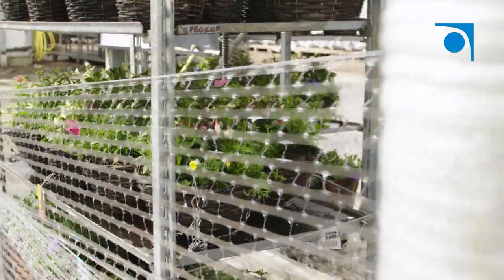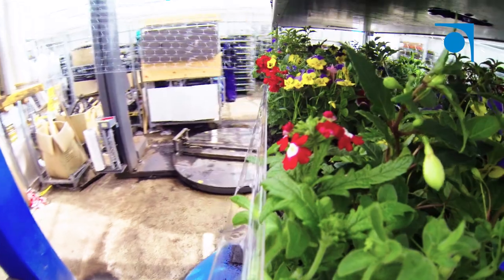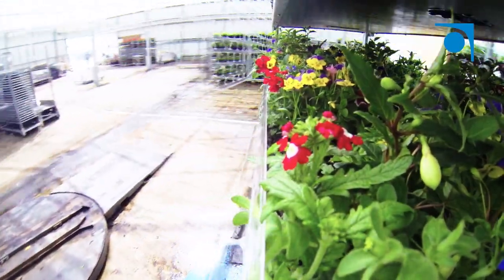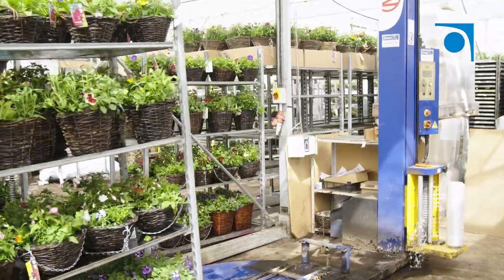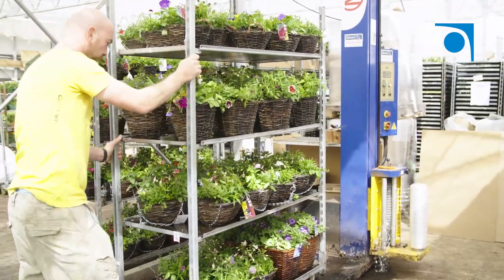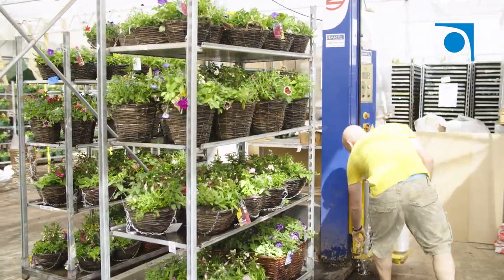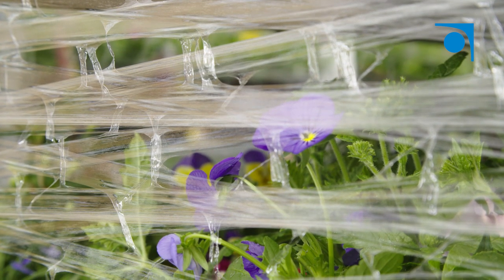Megaplast working with Arden Lea Nurseries (AirOFilm)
An interview with Arden Lea Nurseries about how Megaplast's AirOFilm Stretch Film is beneficial for their business.